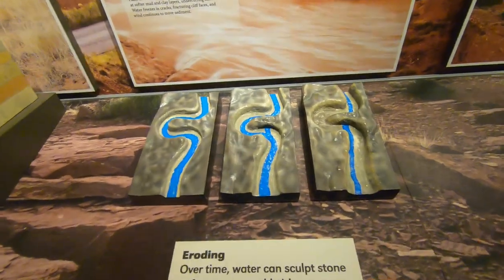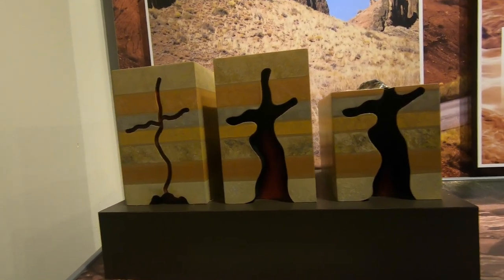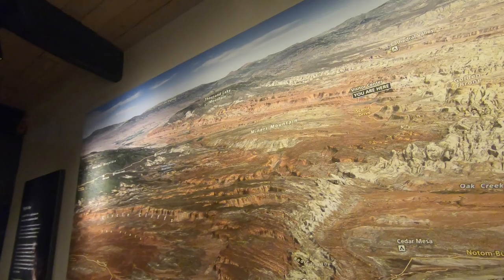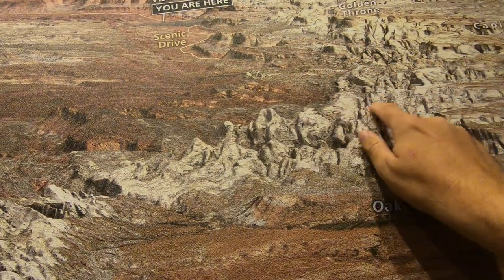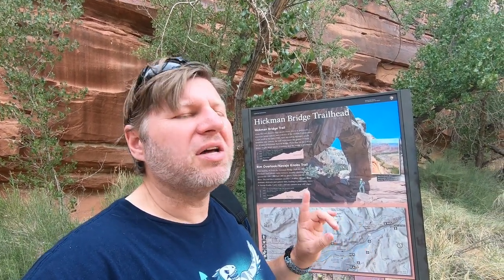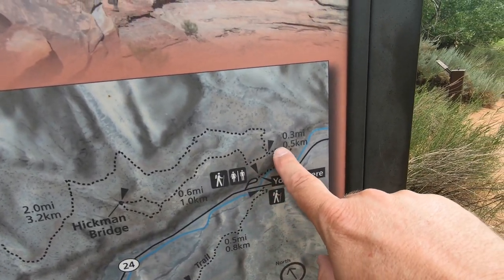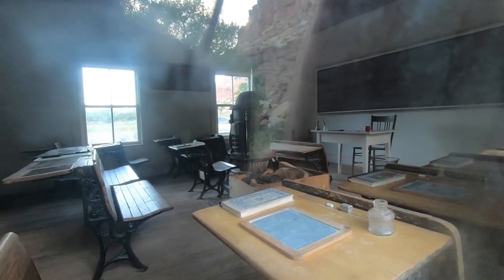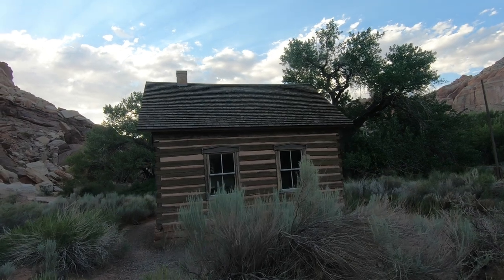GEOLOGY and HISTORIC SITES of CAPITOL REEF NATIONAL PARK , UTAH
Join me for a look at the GEOLOGY and HISTORY of CAPITOL REEF NATIONAL PARK , UTAH.
We will hike Hickman Bridge Trail (the most popular trail in the park), learn about the geology of the park at the Visitor Center and in the field, and learn about the earliest settlers, the Fremont People and about Fruita, the town founded in 1880 by the Mormon settlers.